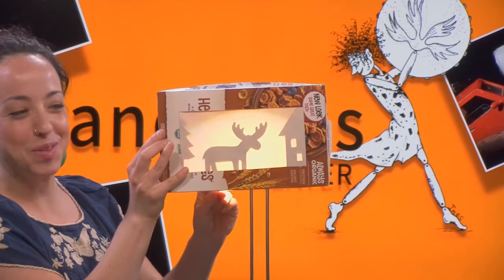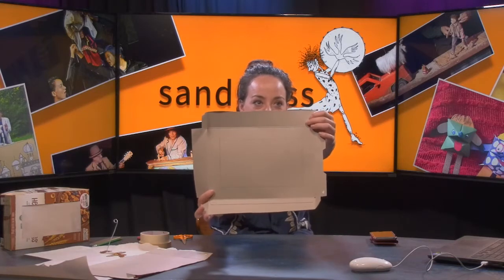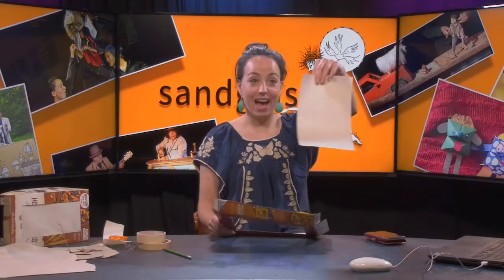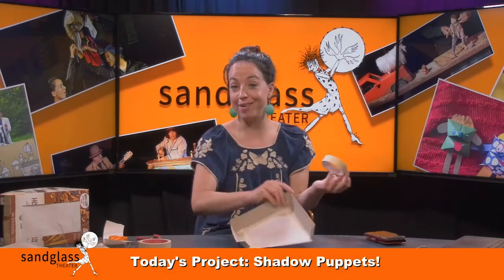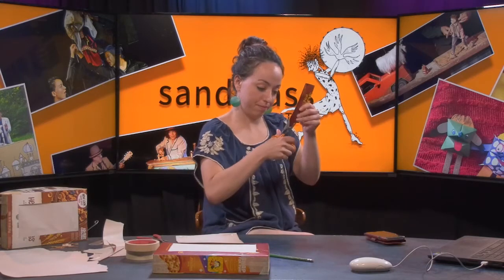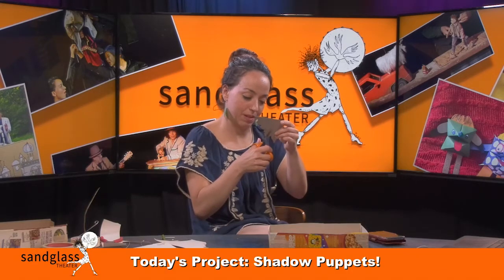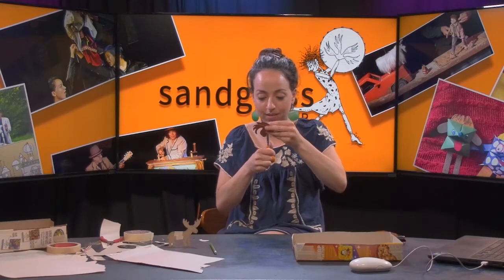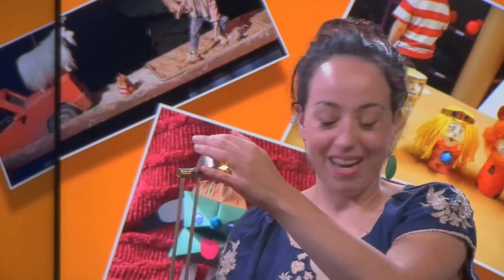Family Puppet Craft with Sandglass Theater:Shadow Puppets!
"This week we will explore the world of shadow puppets! Create a beautiful little shadow box and animate 2-dimensional puppets on a homemade screen.
Materials:
A cereal box
Thin tracing paper (Any paper which is semi translucent when held up to the light)
Masking tape
Wire

Tools:
Scissors
Pencil
Wire cutter
Light source: either a projector or a small lamp, even a candle will work